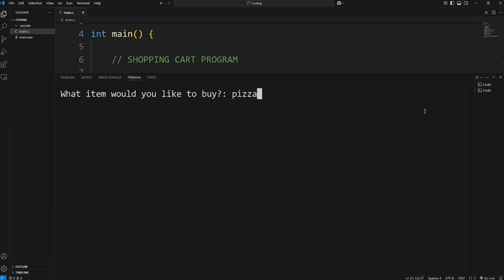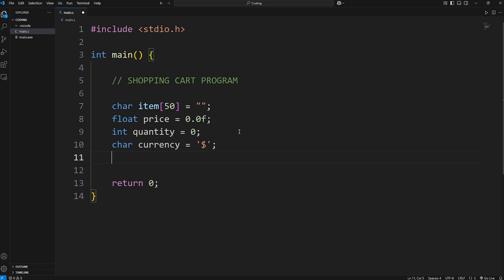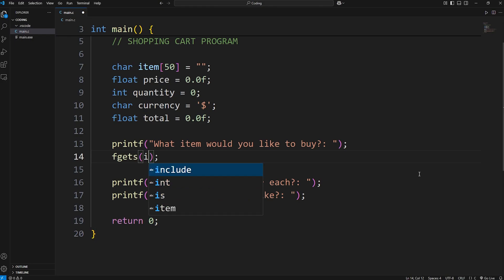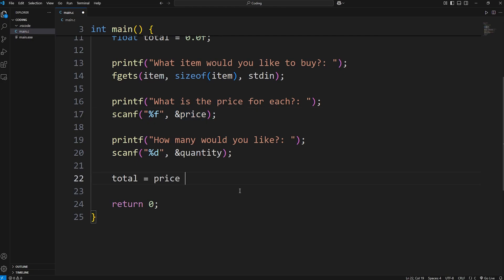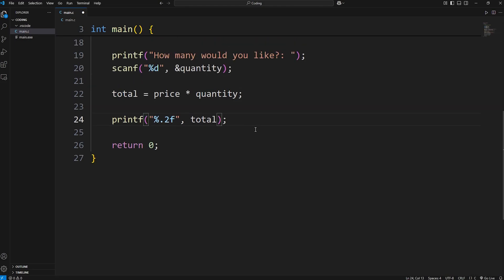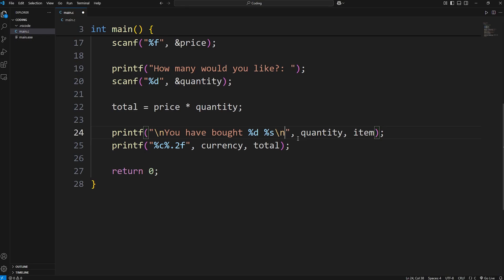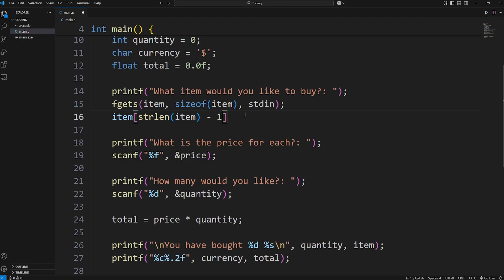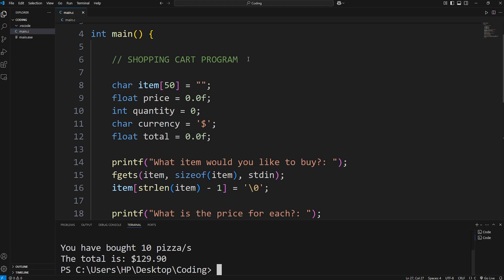Let's code a shopping cart program with C programming 🛒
This is a beginner's practice project to help you get accustomed to accepting user input in C.

// SHOPPING CART PROGRAM

    char item[50] = "";
    float price = 0.0f;
    int quantity = 0;
    char currency = '$';
    float total = 0.0f;

    printf("What item would you like to buy?: ");
    fgets(item, sizeof(item), stdin);
    item[strlen(item) - 1] = '\0';

    printf("What is the price for each?: ");
    scanf("%f", &price);

    printf("How many would you like?: ");
    scanf("%d", &quantity);

    total = price * quantity;

    printf("\nYou have bought %d %s/s\n", quantity, item);
    printf("The total is: %c%.2f", currency, total);

    return 0;